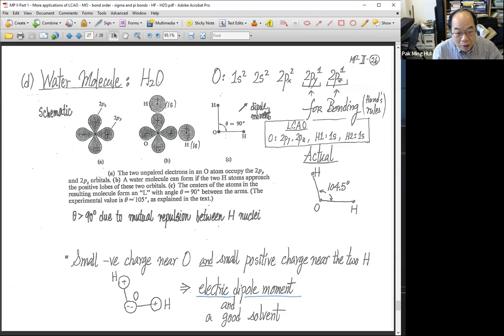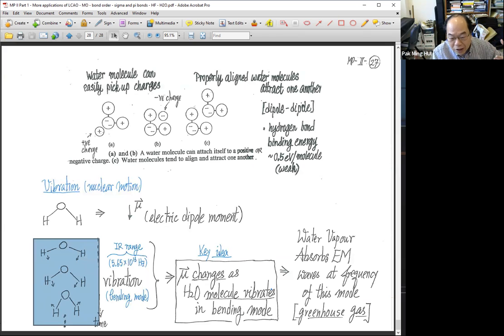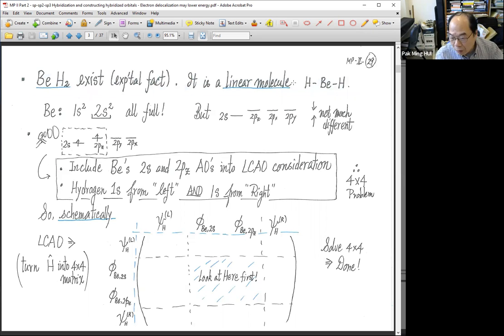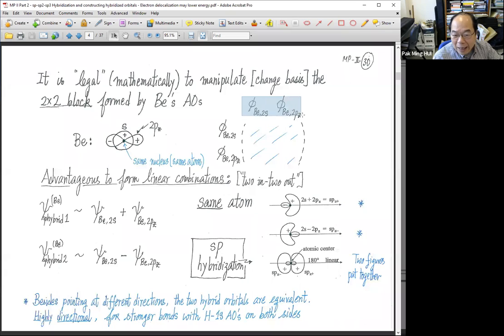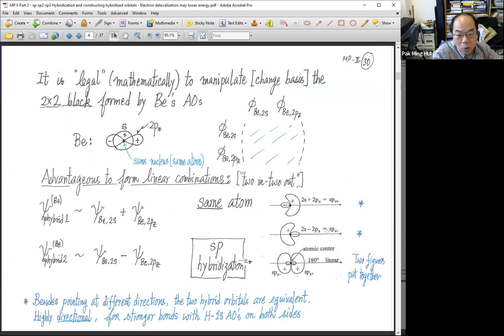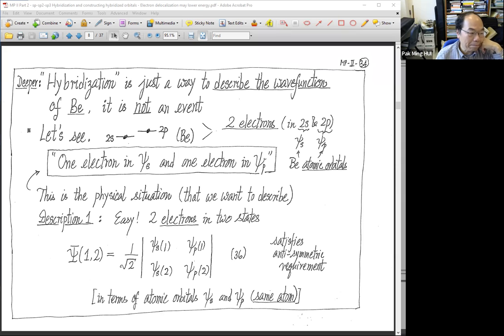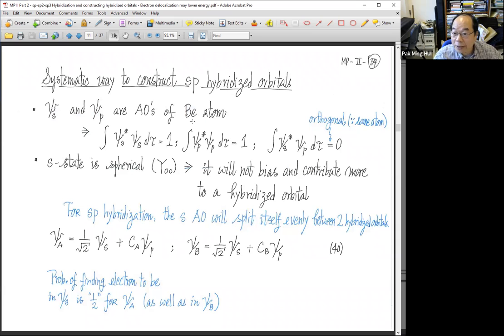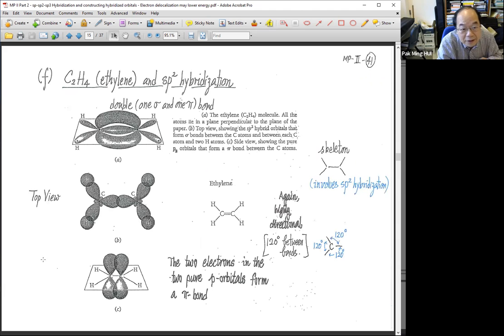GMT20220331 053245 Recording 1570x1018